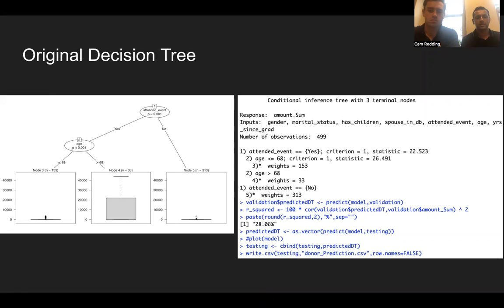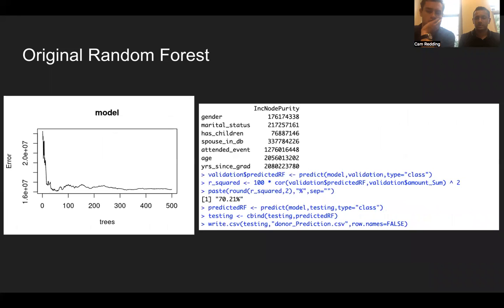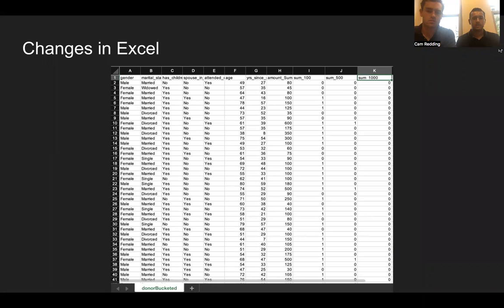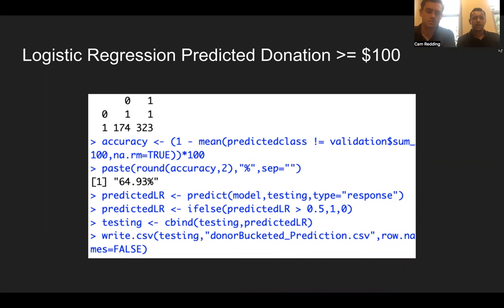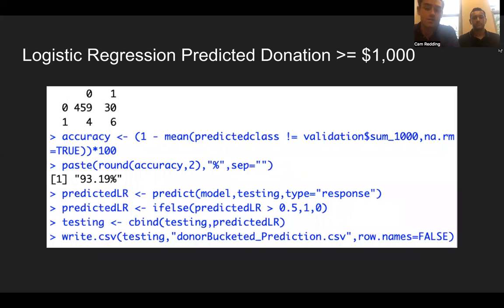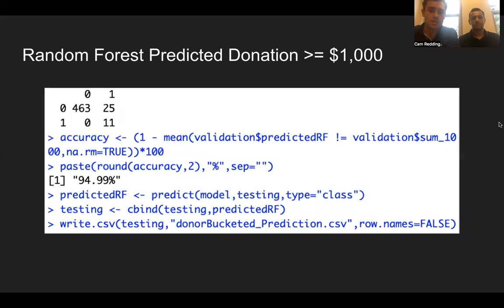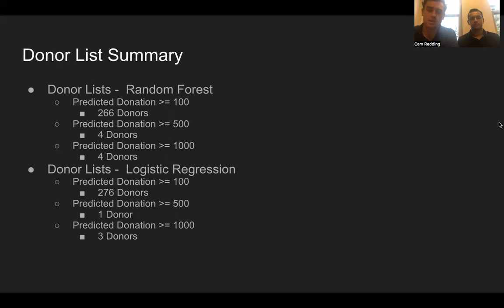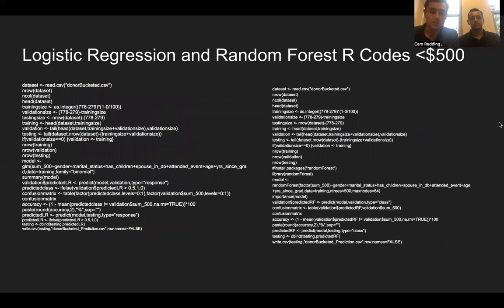Data Analytics Assignment #2